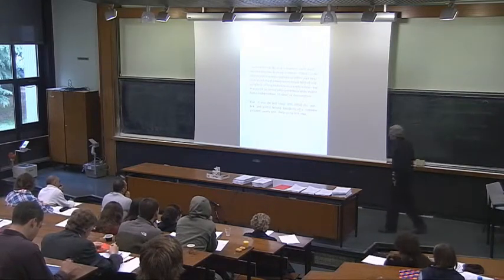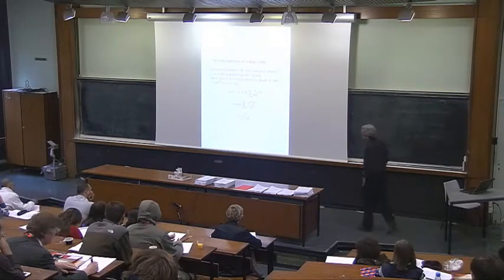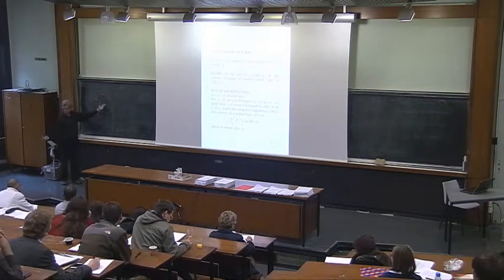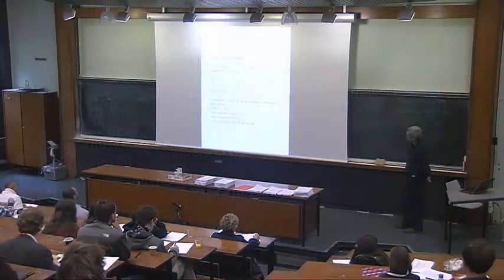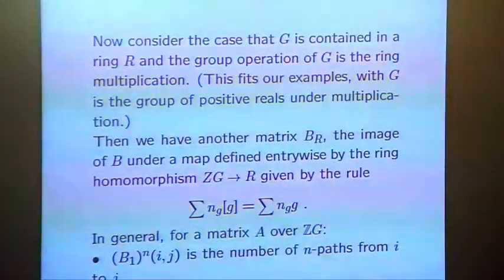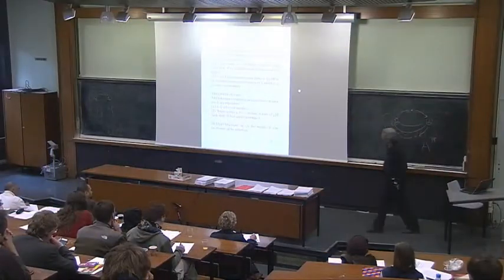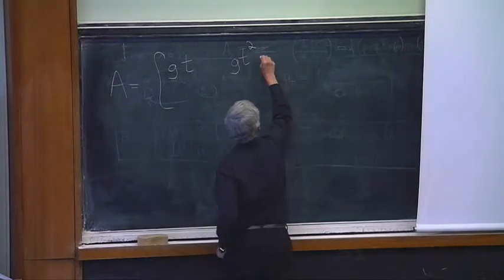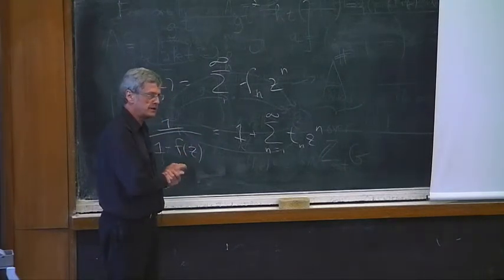Mike Boyle - Nonnegative matrices : Perron Frobenius theory and related algebra (Part 3)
Nonnegative matrices : Perron Frobenius theory and related algebra (Part 3) Licence: CC BY NC-ND 4.0Lecture I. I’ll give a complete elementary presentation of the essential features of the Perron Frobenius theory of nonnegative matrices for the central case of primitive matrices (the "Perron" part). (The "Frobenius" part, for irreducible matrices, and finally the case for general nonnegative matrices, will be described, with proofs left to accompanying notes.) For integer matrices we’ll relate "Perron numbers" to this and Mahler measures. Lecture II. I’ll describe how the Perron-Frobenius theory generalizes (and fails to generalize) to 1,2,... x 1,2,... nonnegative matrices. Lecture III. We’ll see the simple, potent formalism by which a certain zeta function can be associated to a nonnegative matrix, and its relation to the nonzero spectrum of the matrix, and how polynomial matrices can be used in this setting for constructions and conciseness. Lecture IV. We’ll describe a natural algebraic equivalence relation on finite square matrices over a semiring (such as Z, Z_+, R, ... ) which refines the nonzero spectrum and is related to K-theory.